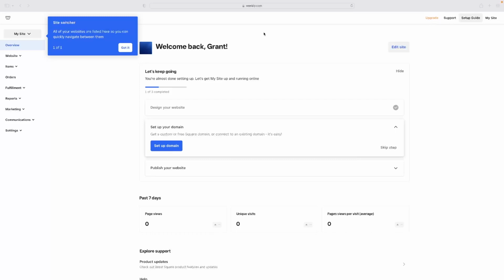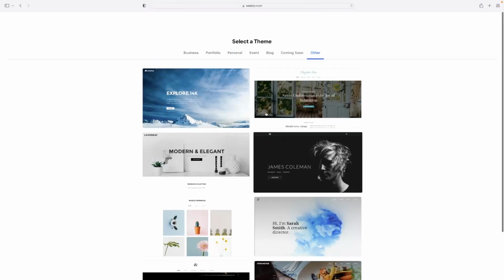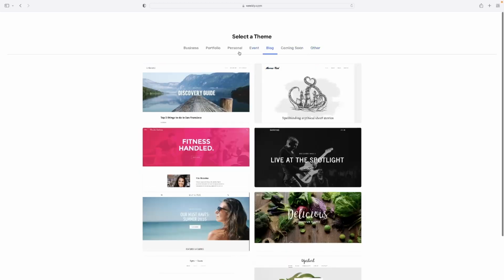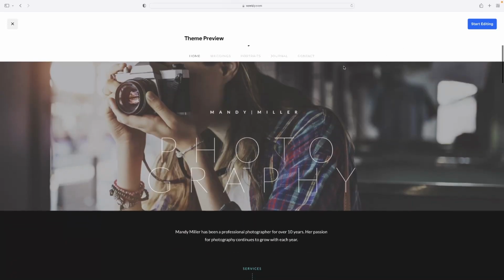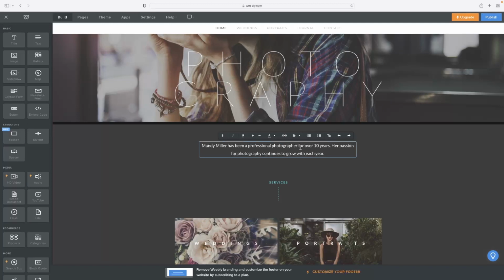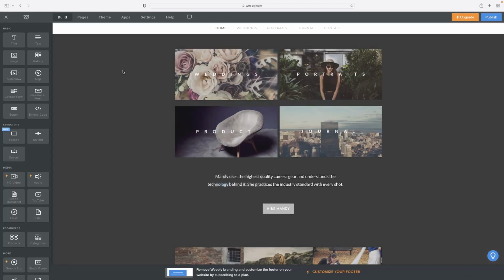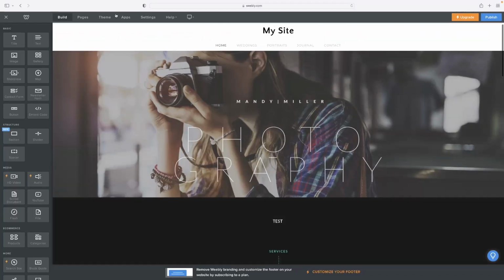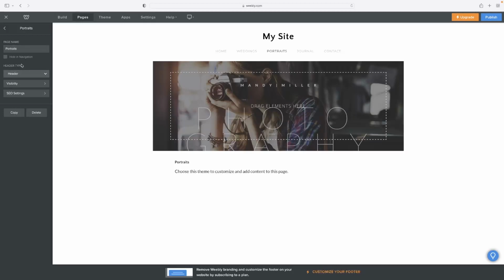How To Build Websites On Weebly - Tutorial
If you're looking to build your own website, then Weebly is the perfect platform for you! In this video, we'll show you how to build a website on Weebly step by step.

Weebly is a simple website builder that allows you to create a website in minutes. You don't need any coding knowledge, and Weebly is free to use. This video will help you get started building your own website on Weebly, so be sure to watch it!